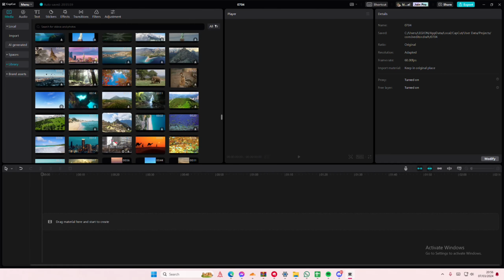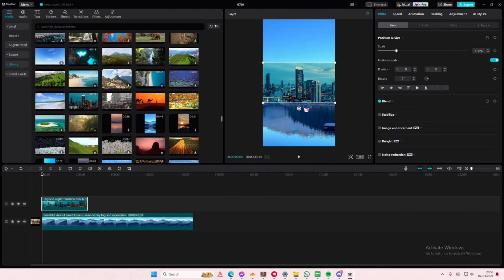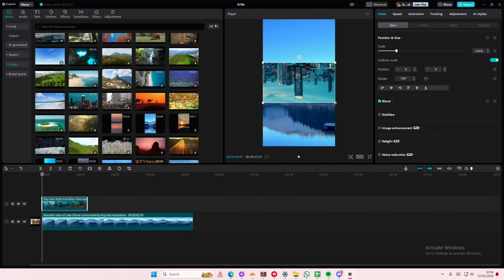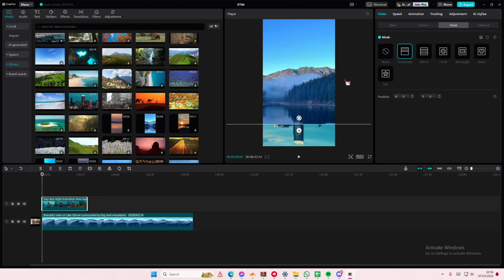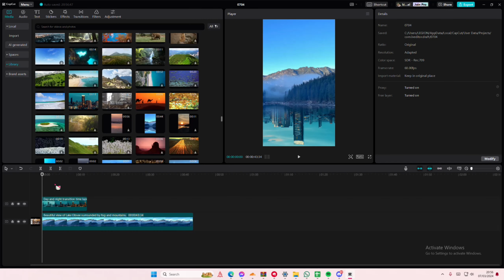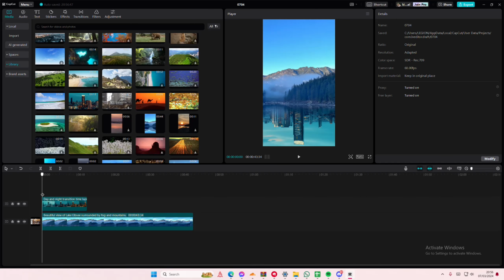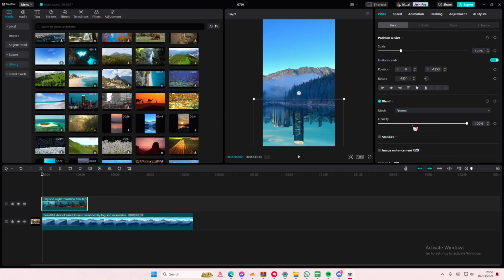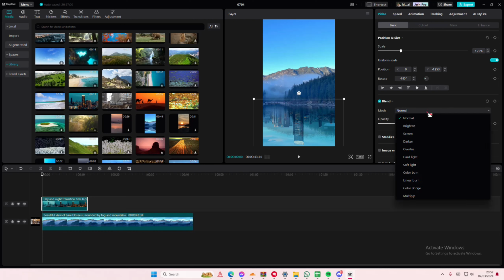Fake Water Reflection Video Effect Tutorial! How You Can Create This Reflection On CapCut PC?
Learn how you can create this fake reflection effect on CapCut PC by watching this video.